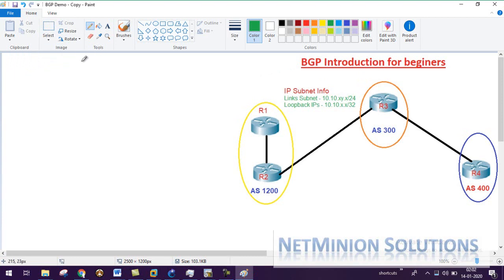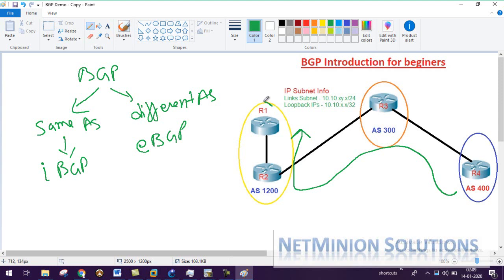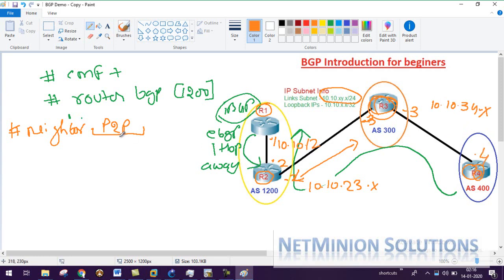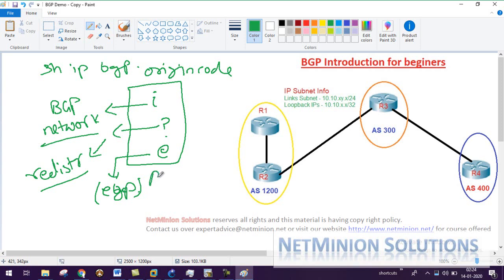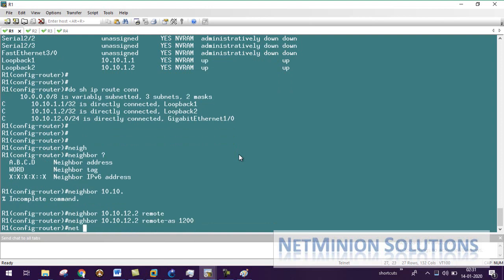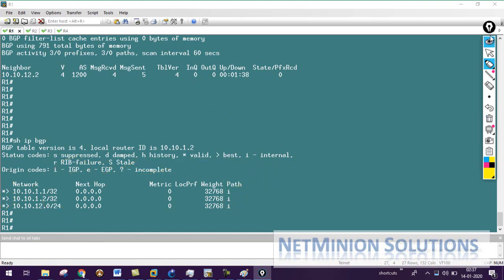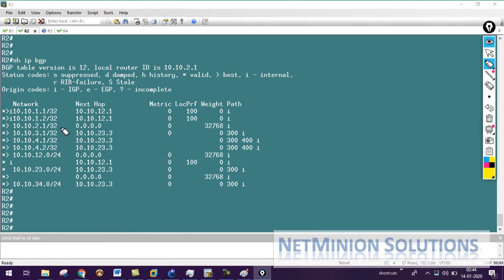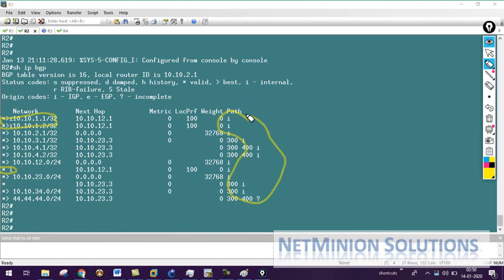Understanding BGP Routing